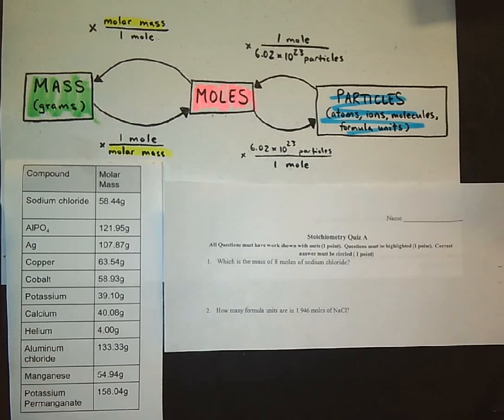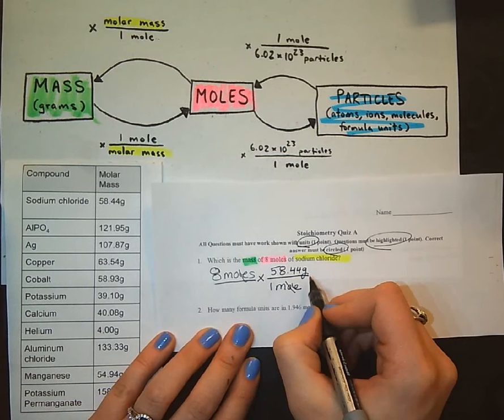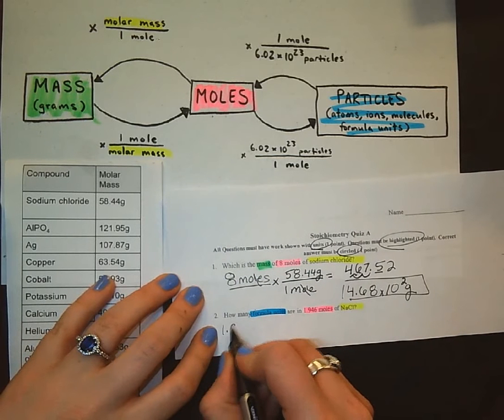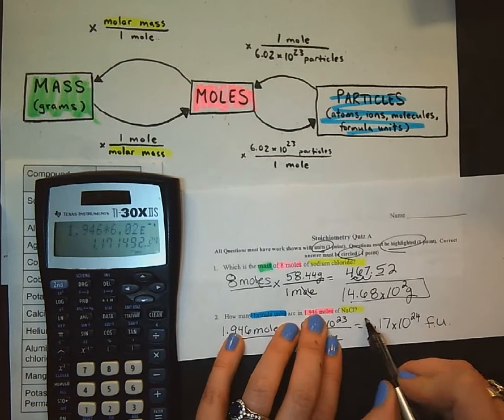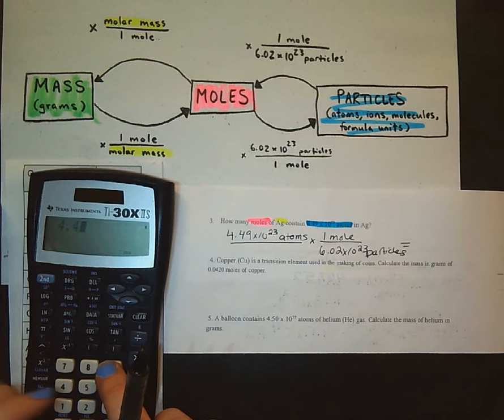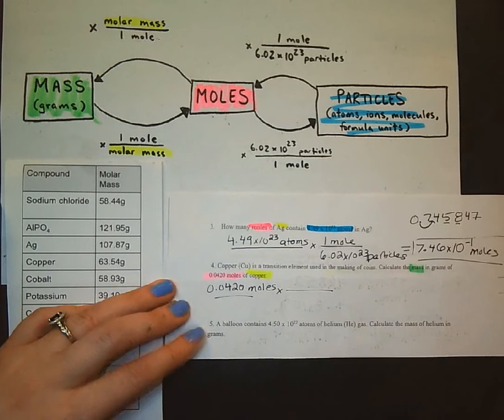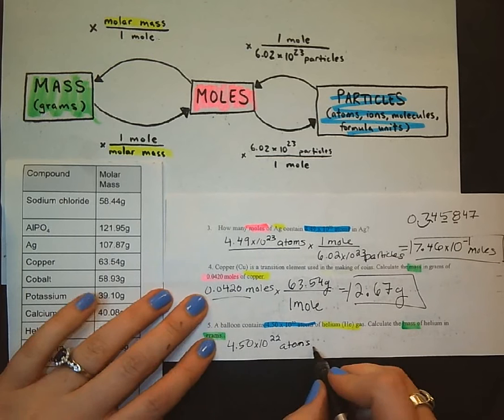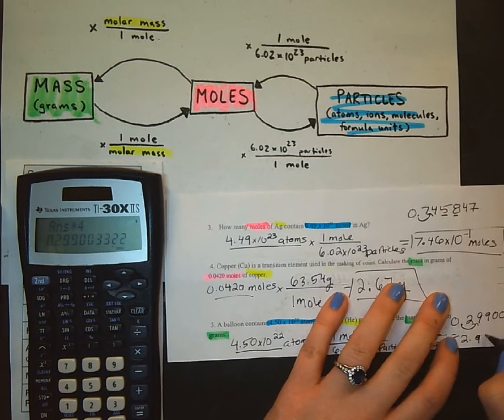Quiz A Dimensional Analysis